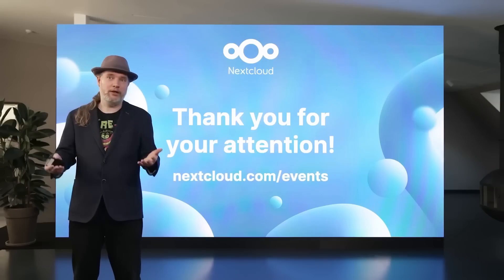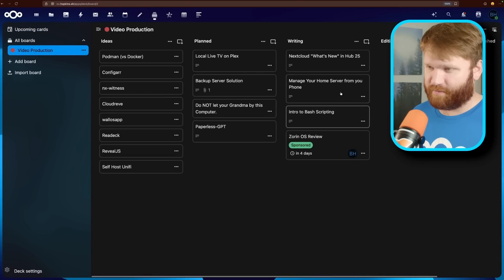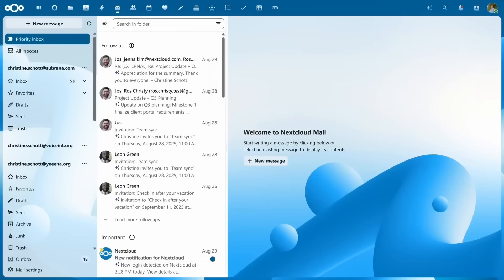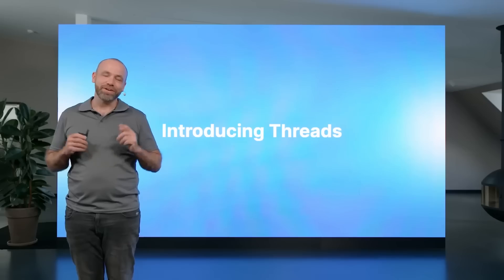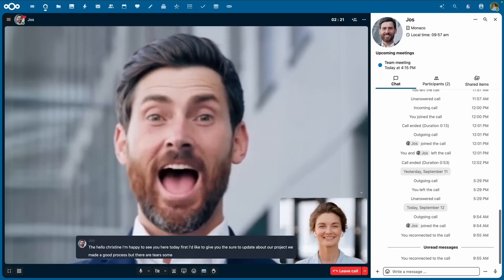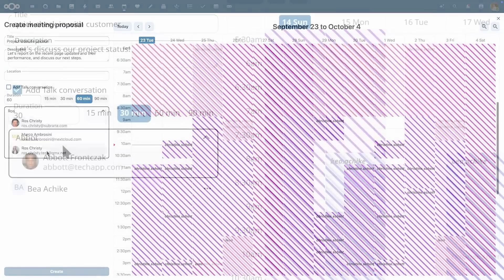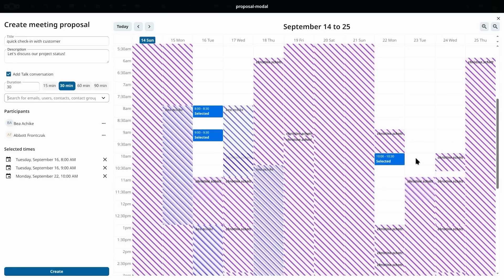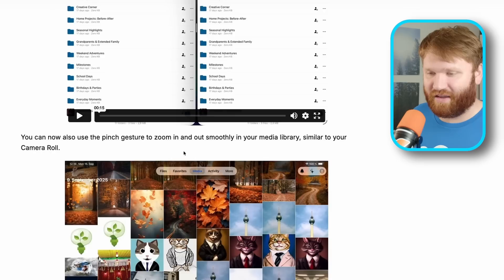Nextcloud Hub 25: FINALLY Better Than Google & Microsoft? (7 HUGE Upgrades!)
Nextcloud Hub 25 is here, and it's time to finally DITCH Google & Microsoft! This landmark "Autumn" update introduces 7 major changes that make self-hosting powerful, private, and unbelievably intuitive.

See the huge new visual redesign, a productivity-focused AI Assistant that keeps your data private, revolutionary Nextcloud Talk threads with live subtitles, and powerful Calendar polls for stress-free scheduling. Hub 25 is the fastest and most user-friendly private cloud yet!

ASUS ProArt Display

00:00 - Community Conference
01:51 - Design
02:44 - AI Assistant
04:09 - Threads in Talk
05:09 - Calendar
06:05 - It's FAST
07:30 - iOS App
09:08 - Nextcloud Office
11:10 - Other stuff!